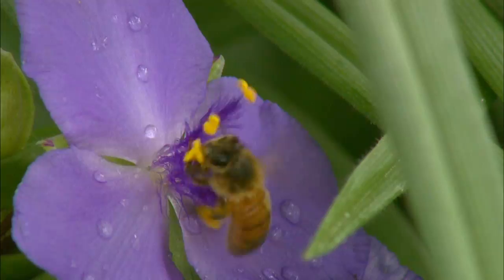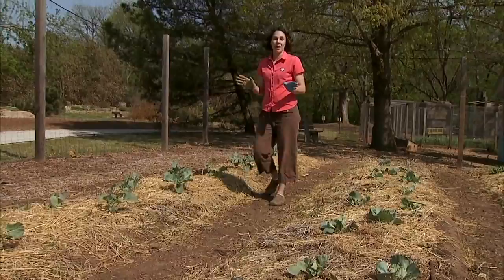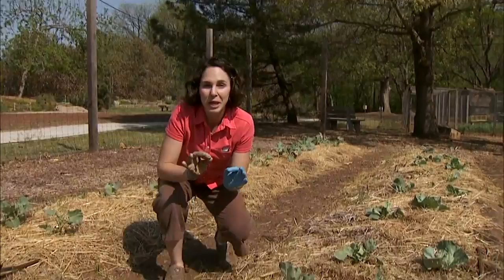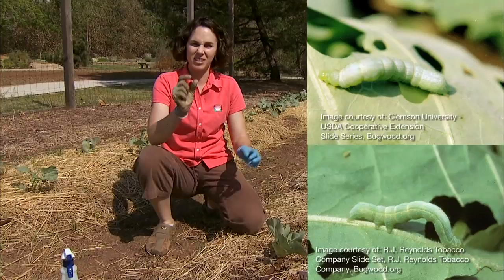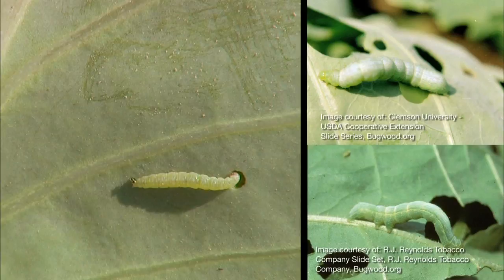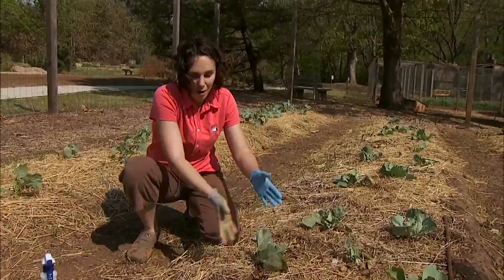Using Microbial Insecticides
(4/30/11) Oklahoma Gardening Host Kim Toscano talks about microbial insecticides, their ingredients, mode of action, and how to use them in the landscape.